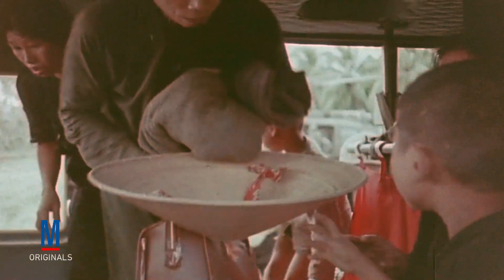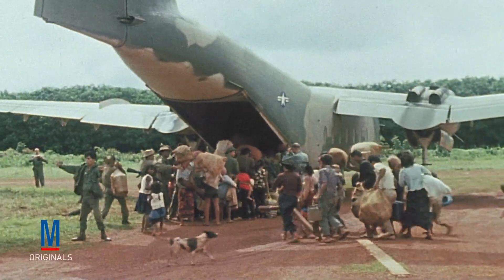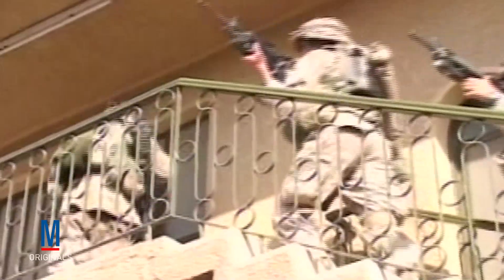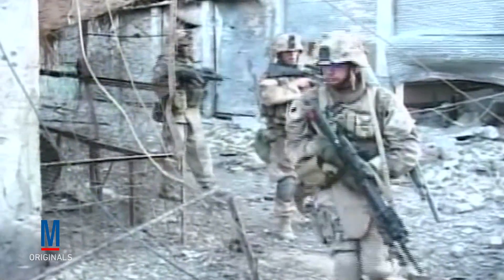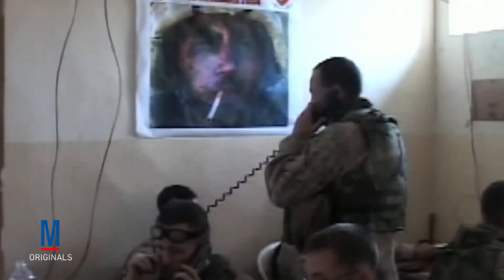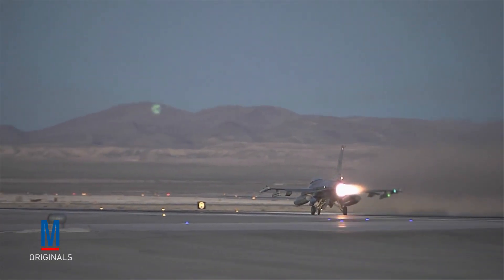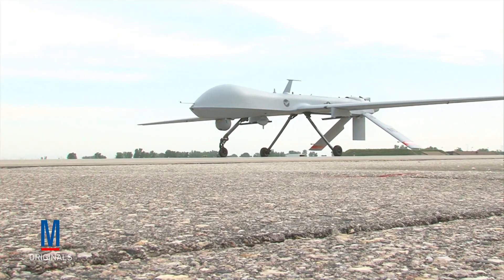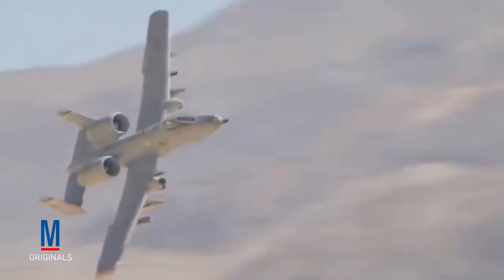Battlefield 101: Counterinsurgency Tactics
Hosted by Michael Gray, professor of history at East Stroudsburg University, this episode looks at the different counterinsurgency tactics and how they have been employed in past conflicts.